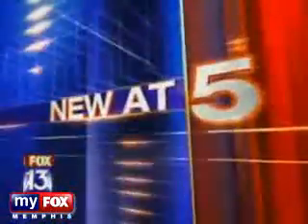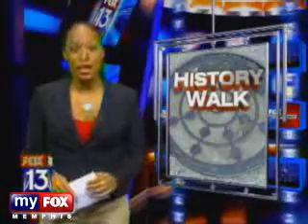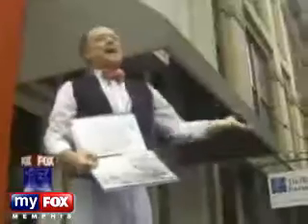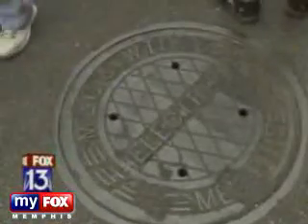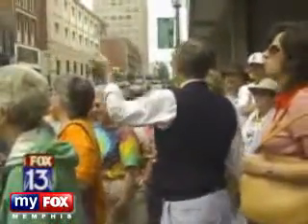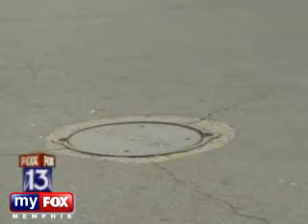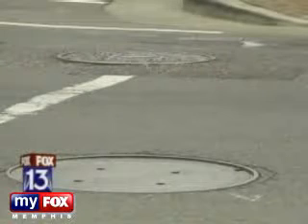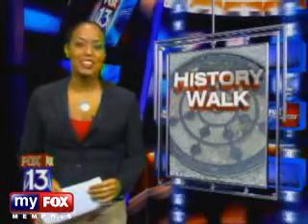History Walk - Jimmy Ogle on FOX13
News story on Jimmy from 2008 on Memphis TV channel FOX13